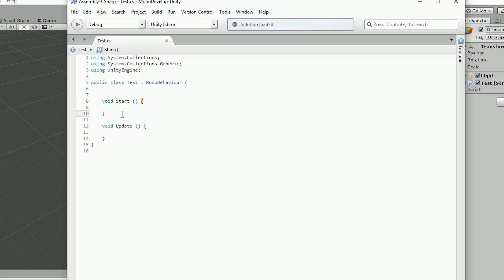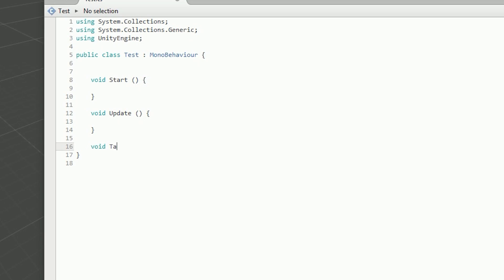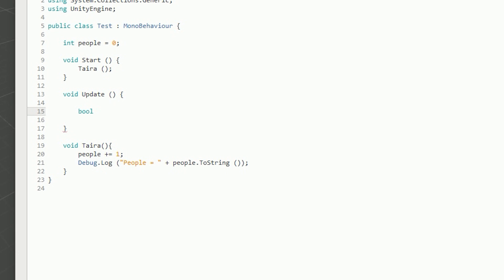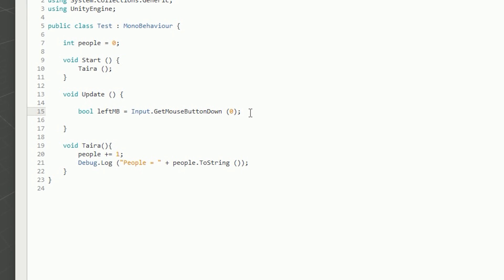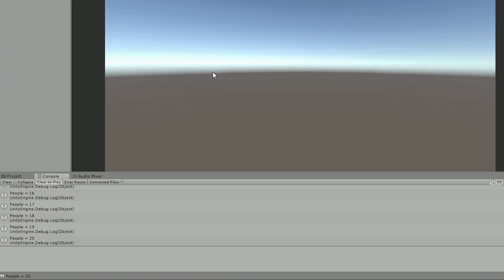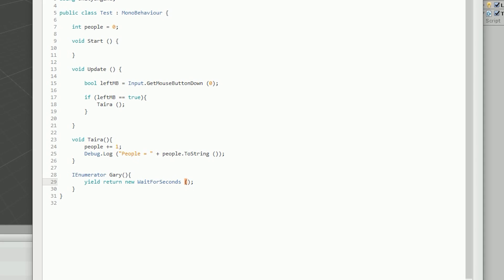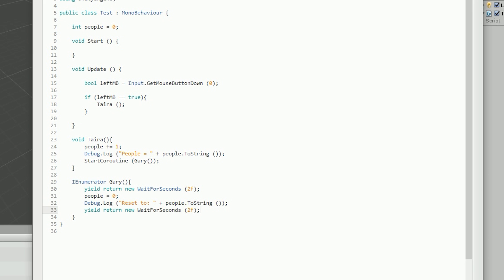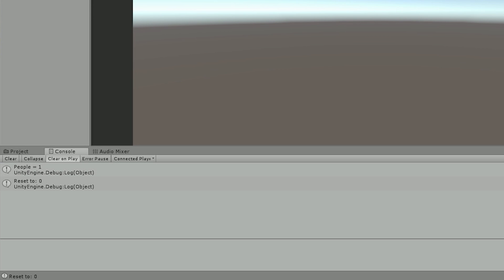Code Explained for Noobs: Fun with Functions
Damn, so apparently I do not know the difference between methods and functions, but I'm too deep in the rabbit hole. Enjoy this 20% accurate video :)